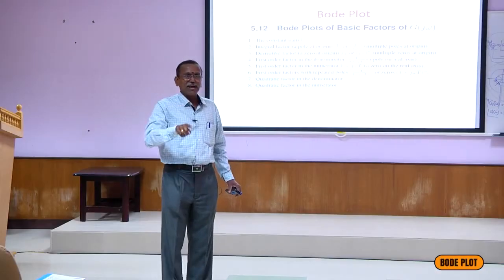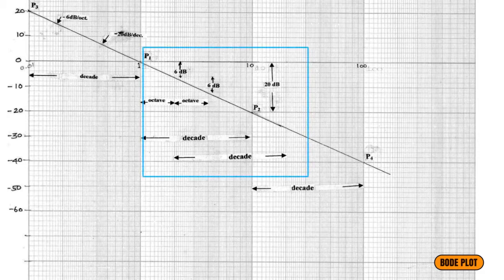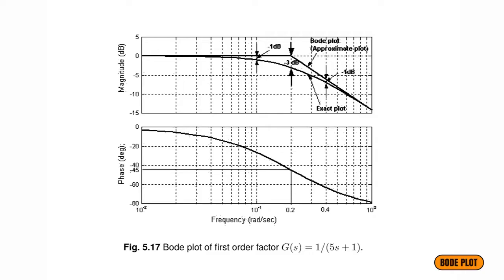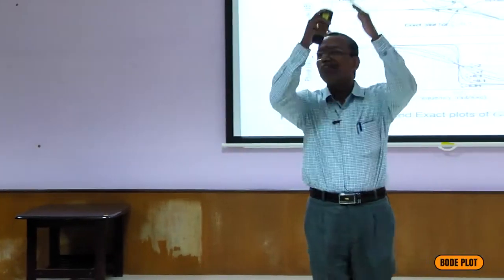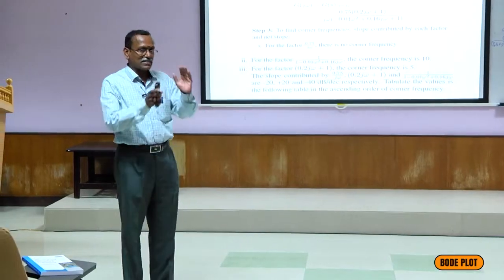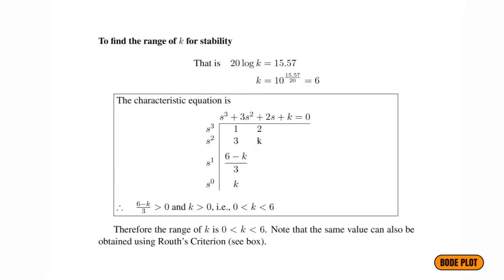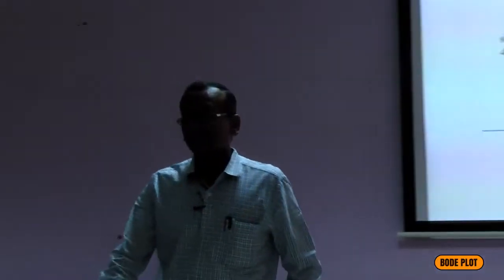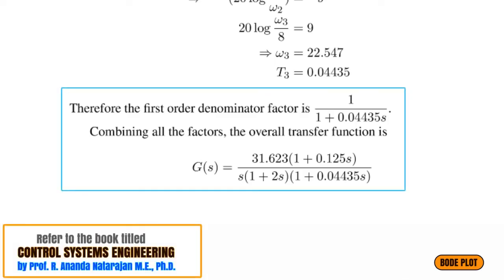Complete Guide to Bode Plot in Control Engineering#controlsystems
Puducherry, India
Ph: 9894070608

Bode Plot Explained | Control Systems for Beginners
Complete Guide to Bode Plot in Control Engineering
Bode Plot Analysis Step by Step | Frequency Response
Control Systems: Bode Plot Explained with Examples
Bode Plot Tutorial | Gain Margin, Phase Margin & Stability

In this video, the concept of Bode Plot in Control Systems is explained in a simple and easy-to-understand manner. The lecture covers magnitude plots, phase plots, frequency response analysis, corner frequencies, gain margin, phase margin, and stability analysis using Bode diagrams.

You will learn how to draw and interpret Bode plots step by step with solved examples. The relationship between transfer functions and system stability is also discussed clearly for beginners in Control Engineering.

This lecture is highly useful for students of Electrical and Electronics Engineering (EEE), Electronics and Communication Engineering (ECE), Instrumentation Engineering, Mechanical Engineering, and competitive examinations.

Topics Covered:
• Introduction to Bode Plot
• Magnitude Plot
• Phase Plot
• Frequency Response Analysis
• Corner Frequency Calculation
• Gain Margin and Phase Margin
• Stability Analysis
• Solved Examples

Watch the complete video to clearly understand Bode Plot analysis in Control Systems Engineering.

Keywords (Under 500 Characters)